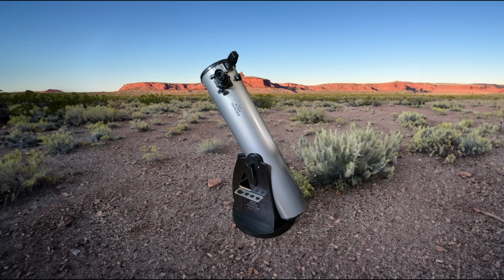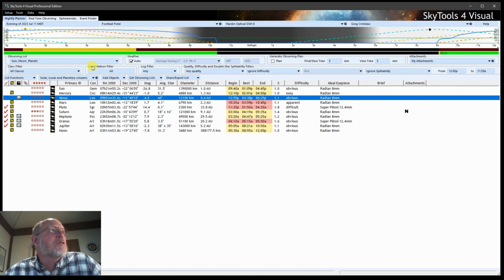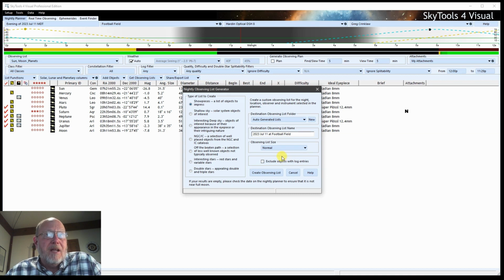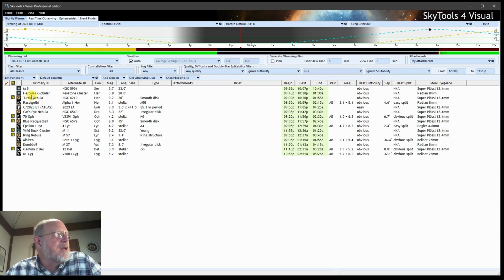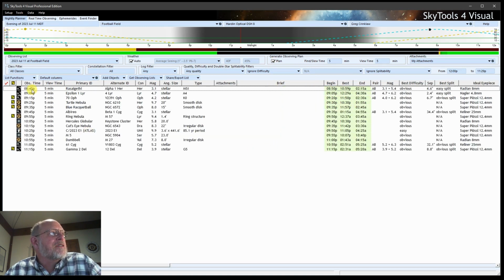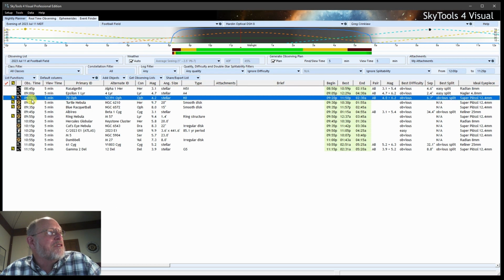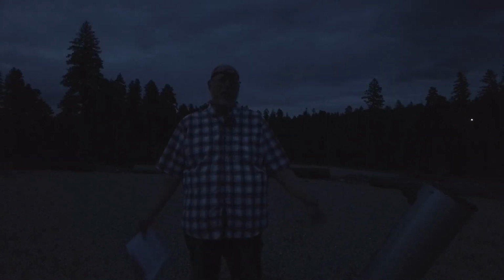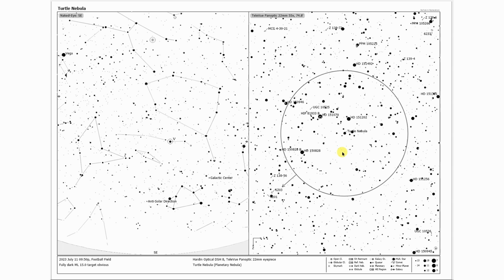Join Skyhound's Greg Crinklaw as he goes out to observe with his 8-inch Dob.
Greg wakes up to a rare deep blue sky in July, makes a quick plan, and gets his 8-inch Dob ready to go. What could go wrong?